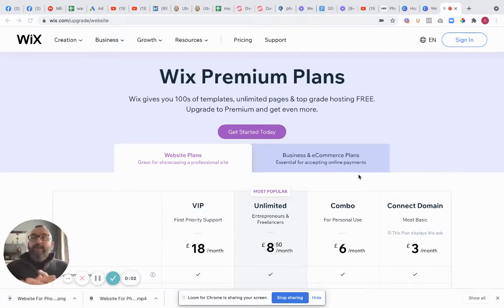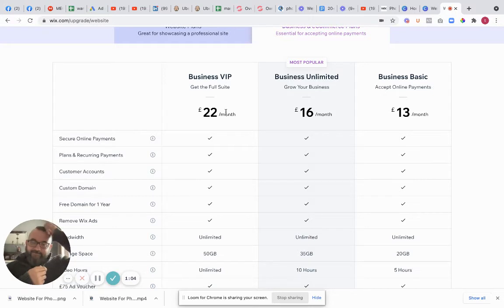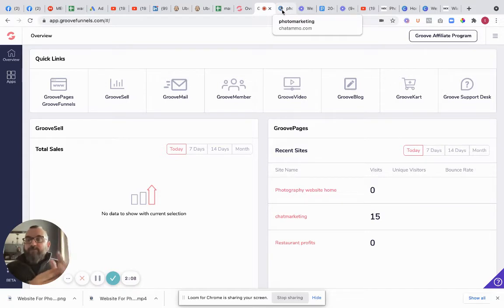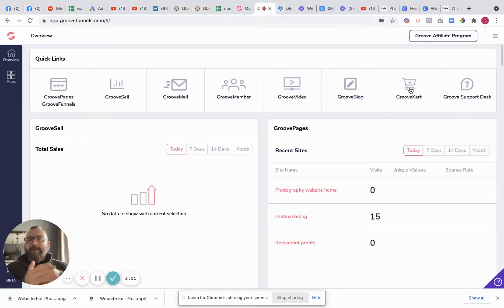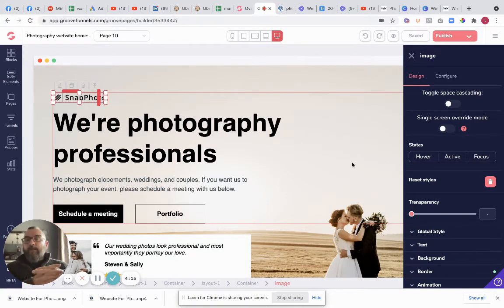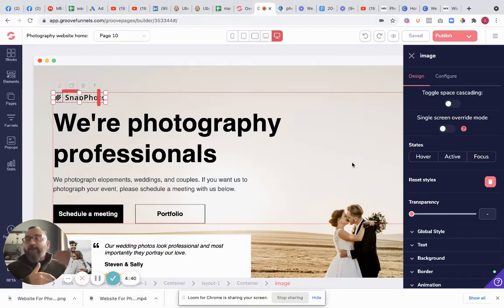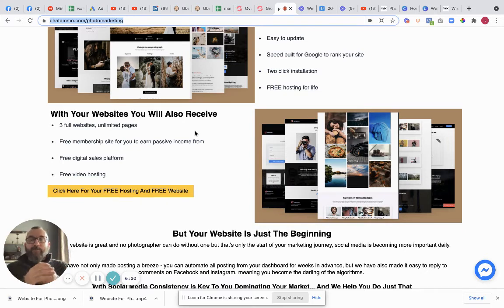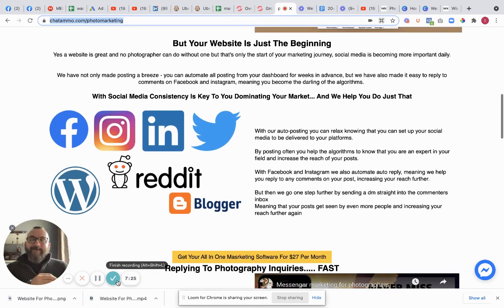Website For Professional Photographers - the best website for professional photographers - AND FREE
website for professional photographers
Best for professional photographers in 2021

show off your talent with style

The best website builders for photographers allows you to create a website that is rich with images that are easy to manage and display for users.

Plenty of website builders will help you create a website in just a few minutes with just a few clicks, but they're not all geared towards helping photographers – those people who want to show off big, beautiful galleries of images online.

If you're looking for the best website builder that's going to help you showcase your work and portfolios as stylishly as possible, we've featured the four best photography website builders here. All score highly for their pricing, features, ease of use, and the choice of templates they offer for getting a photo portfolio up on the web.

Once you've picked your favorite, you'll soon be getting your photos up in front of a potential audience of millions. Some sites even give you options for selling copies of your images via the web.

Here then are what we think are the best website builders for photographers.

We've also featured the best website builder for musicians, and the best portfolio website builders.